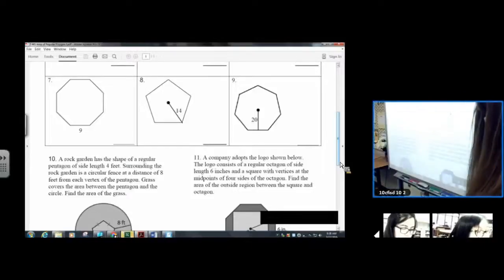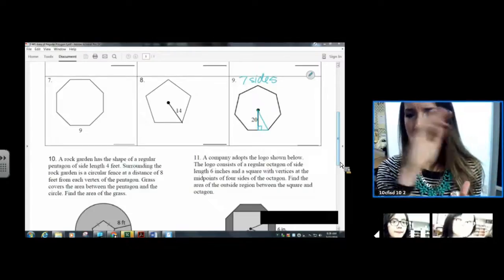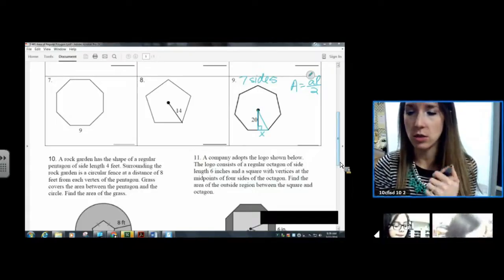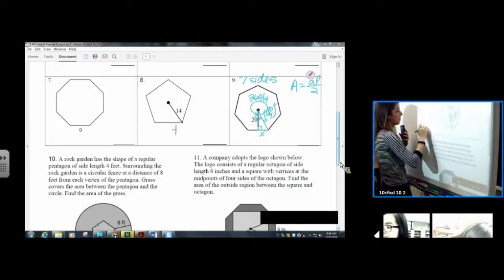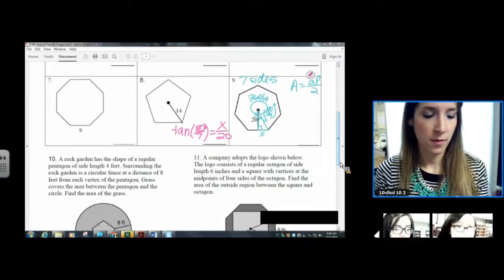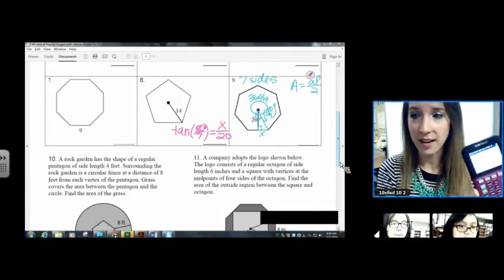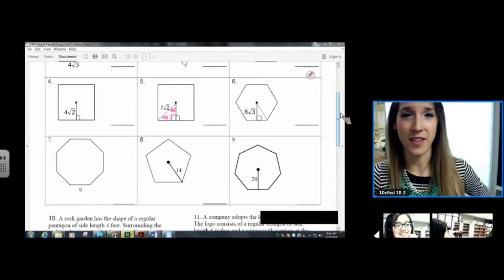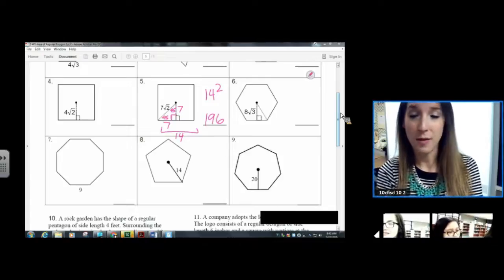9 Regular Polygons HW #5, 9